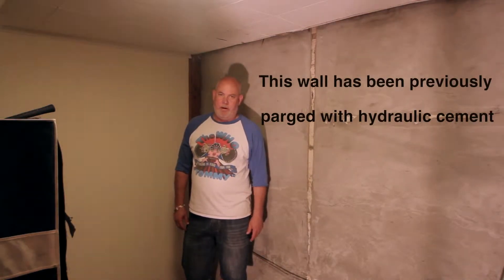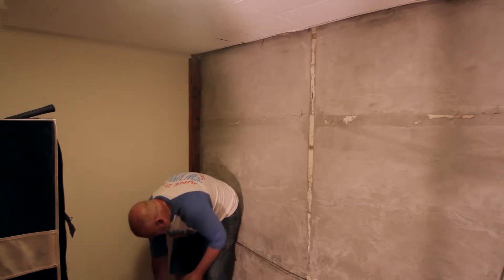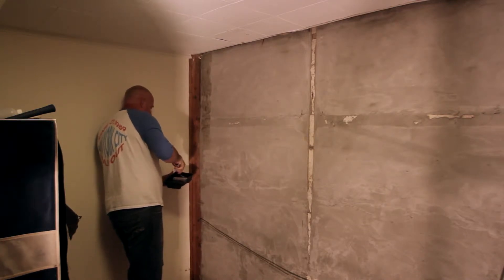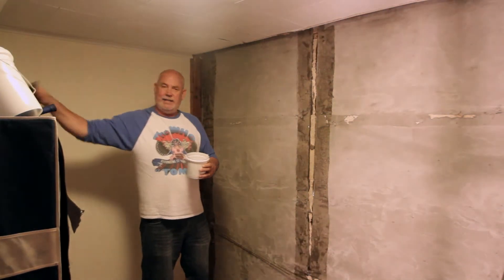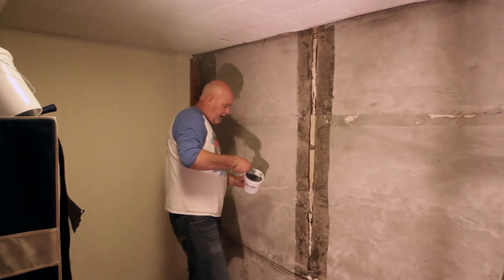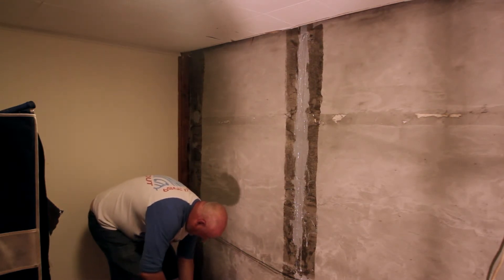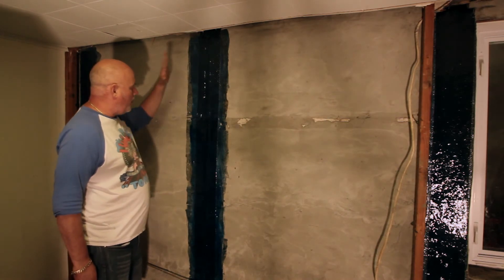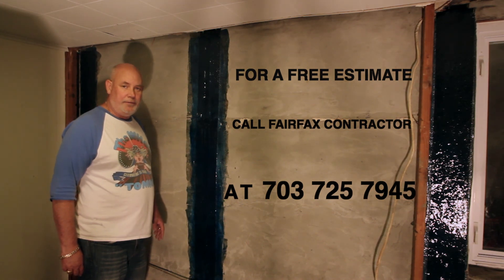Basement Block Foundation Reinforcement Using Fiber Carbon Strips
Basement Block Foundation Reinforcement Using Fiber Carbon Strips. For more information about failing block basement walls